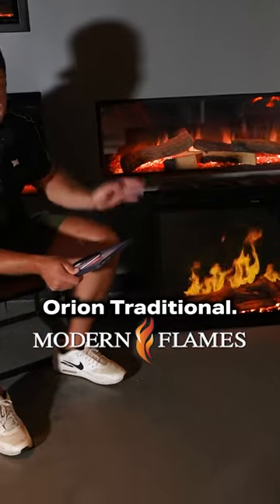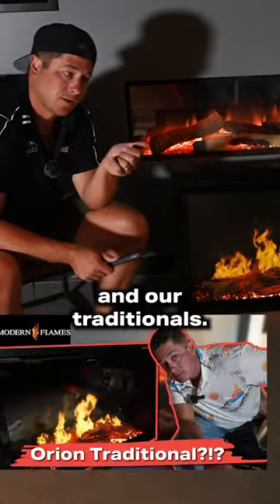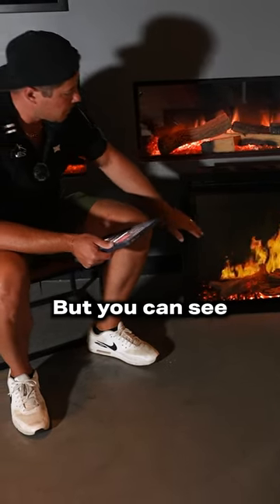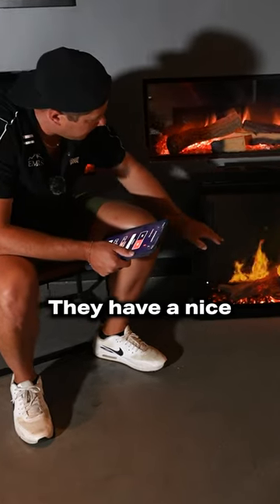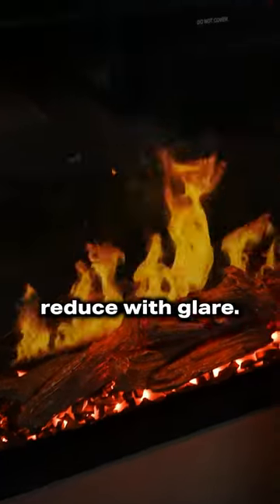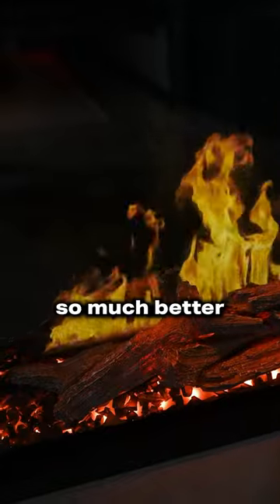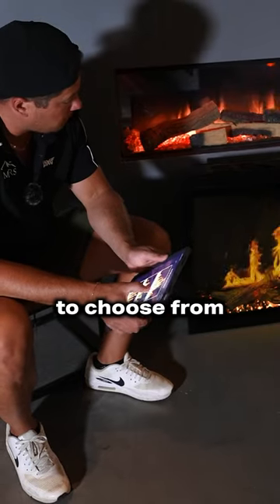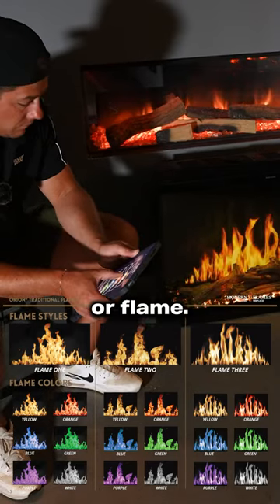Modern Flames Orion Traditional